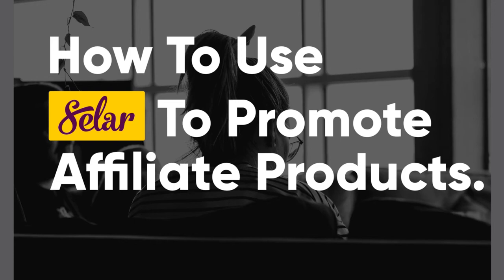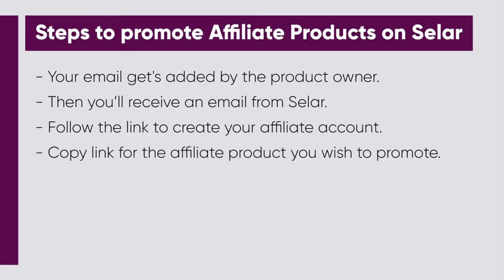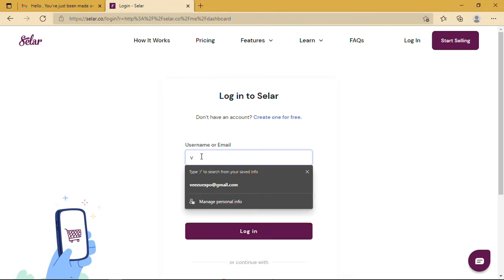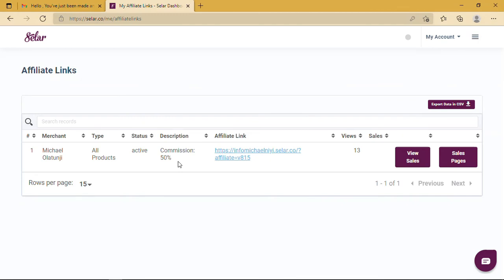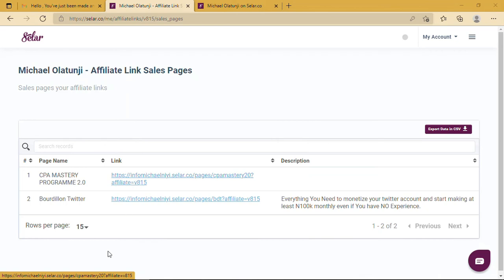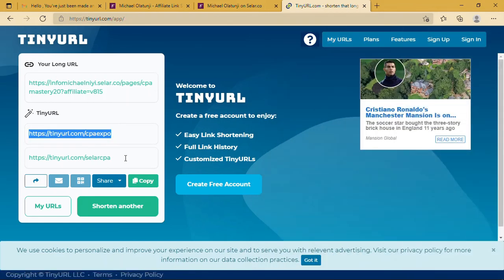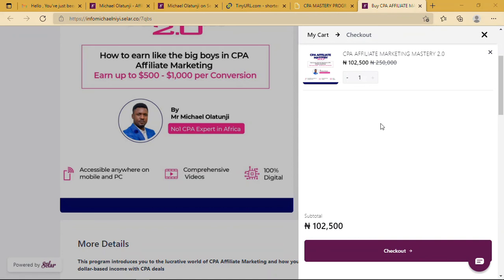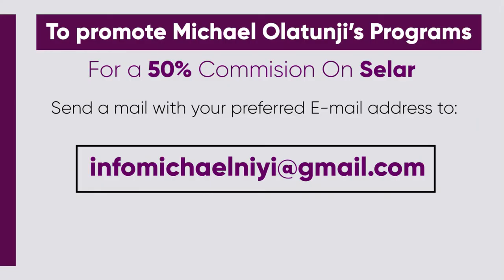How to Promote Affiliate Products On Selar